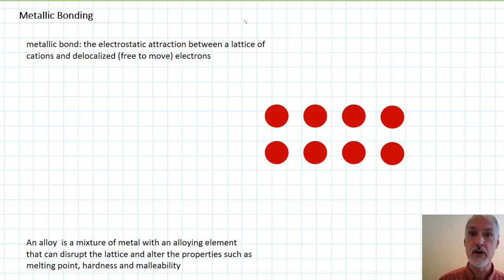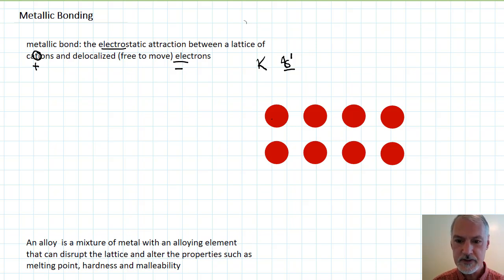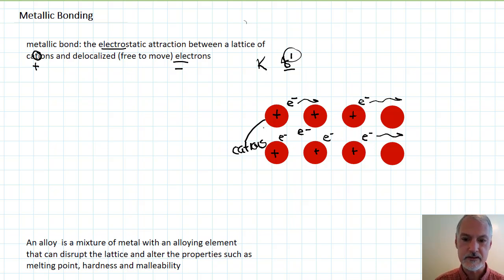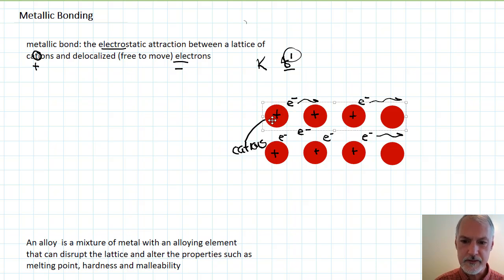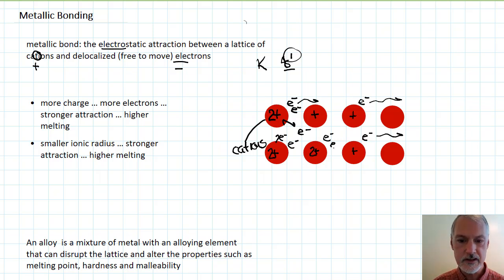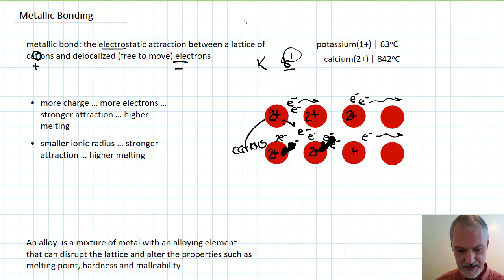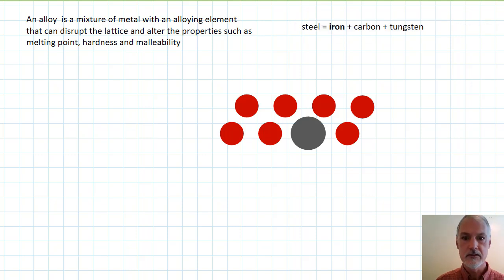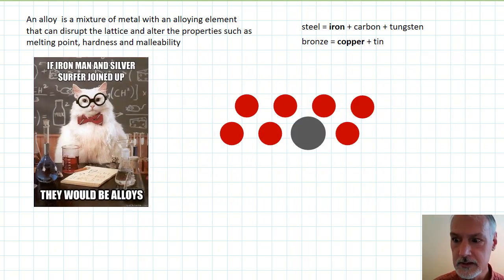Structure 2.3.1 Metallic Bonding [IB Chemistry SL/HL]